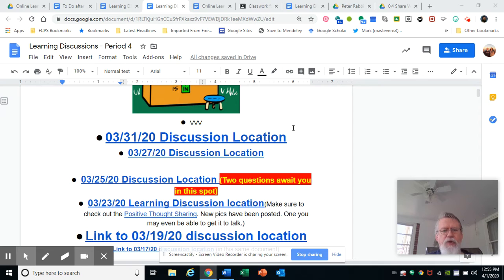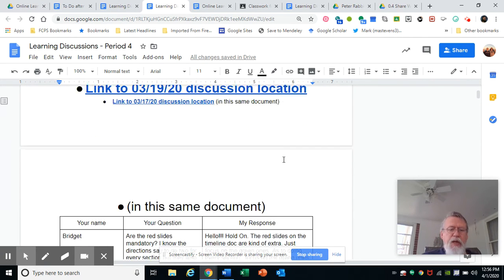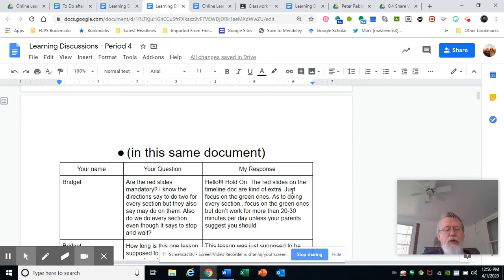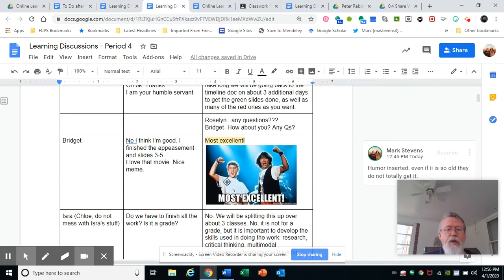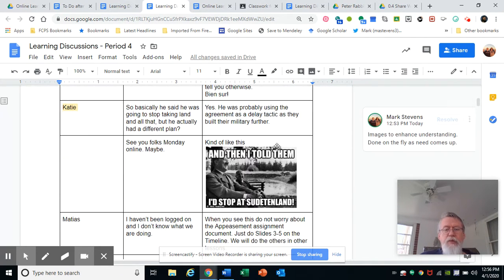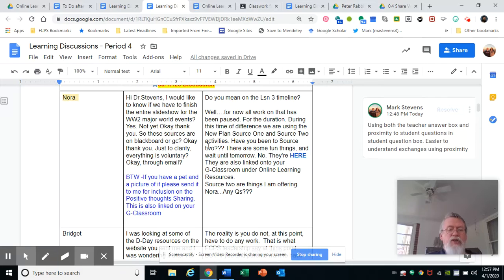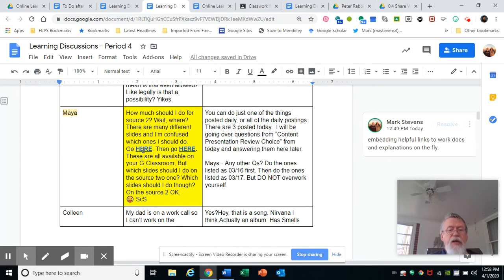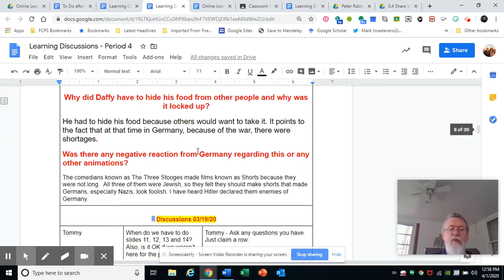Synchronous Learning Discussions Explanation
Synchronous Learning Discussions